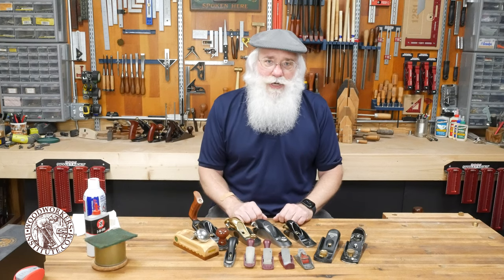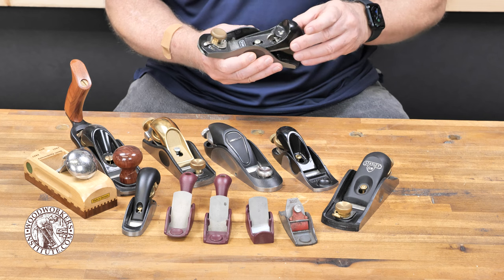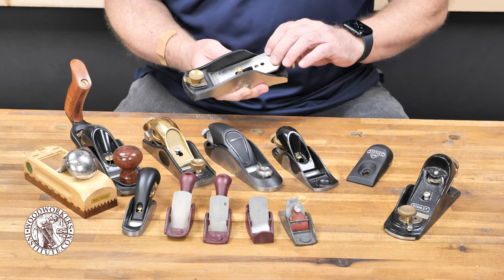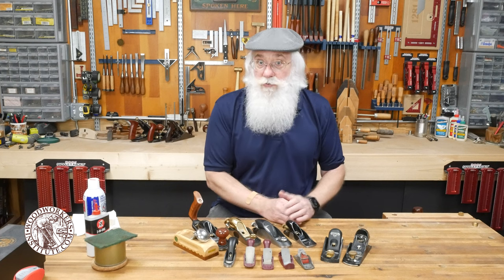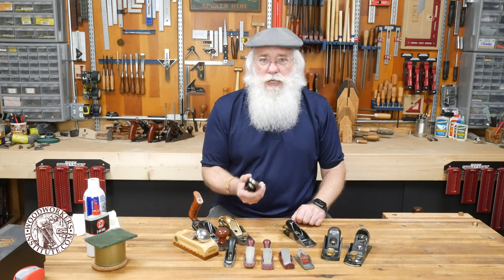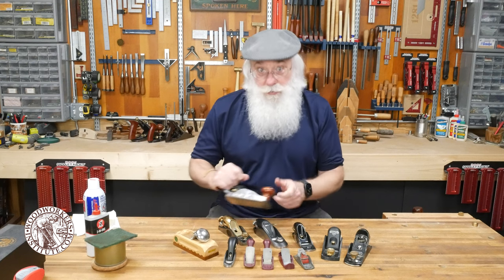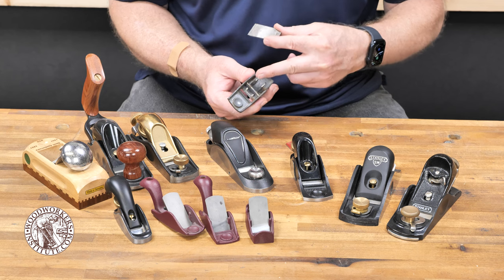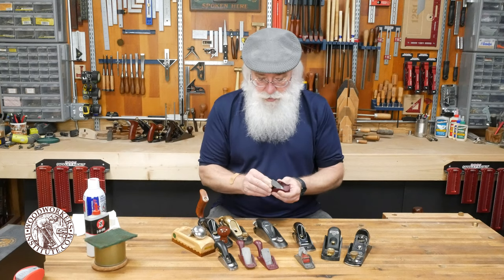Overview of Block Planes [Woodworkers Institute]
Block planes are among some of the handiest, most-used tools in the woodworking shop. Randy Maxey sits down for an informal overview of the various types of block planes in his collection. Each plane has unique uses and features plus, they can vary widely in cost and quality. See links below for sources.